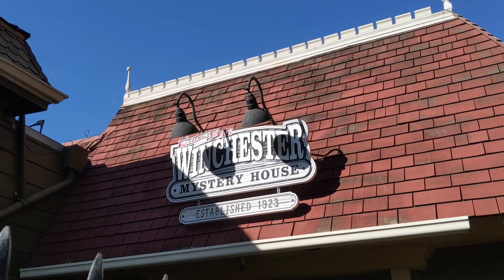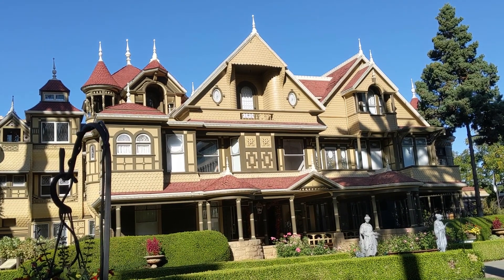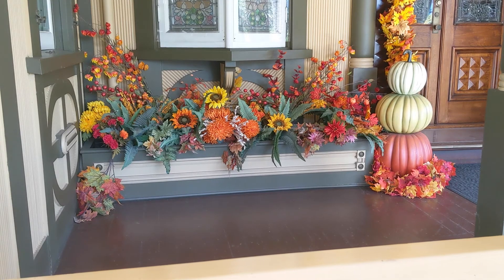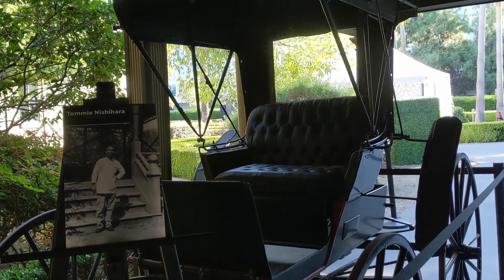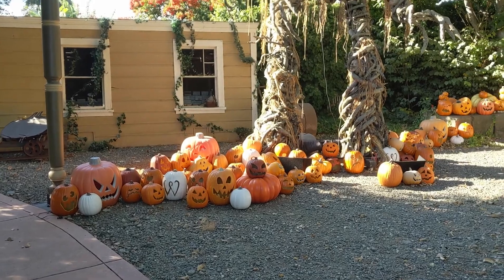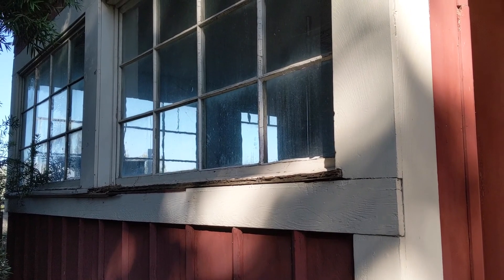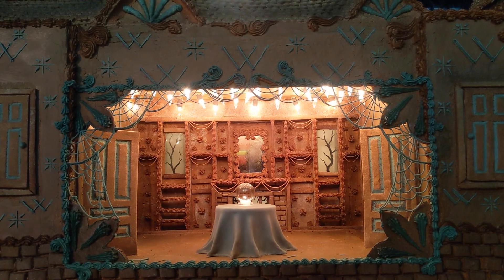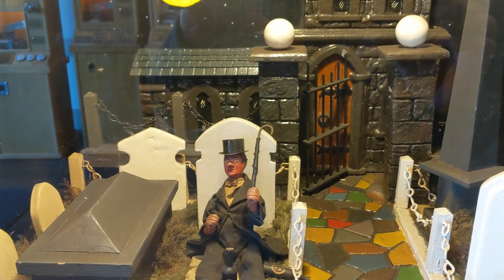Winchester Mystery House - Halloween 2019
Come along on a daytime tour of the Winchester Mystery House's offerings for Halloween 2019.